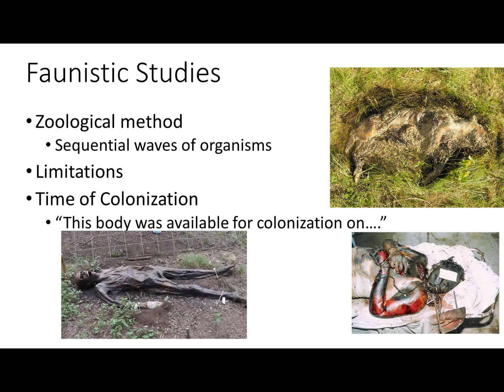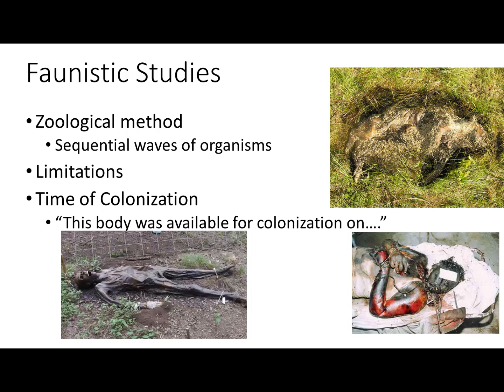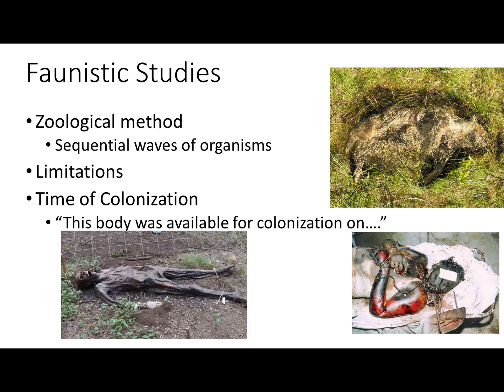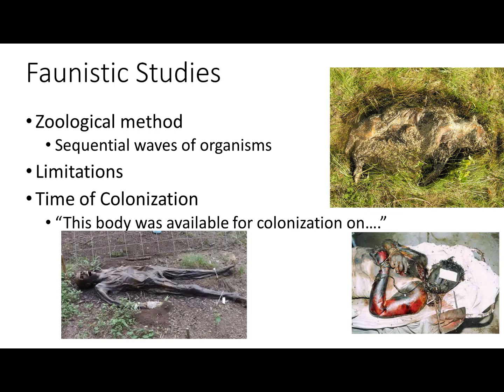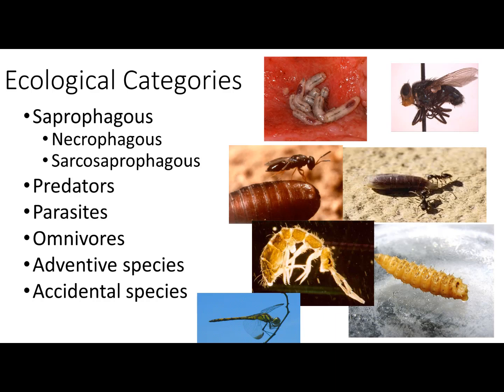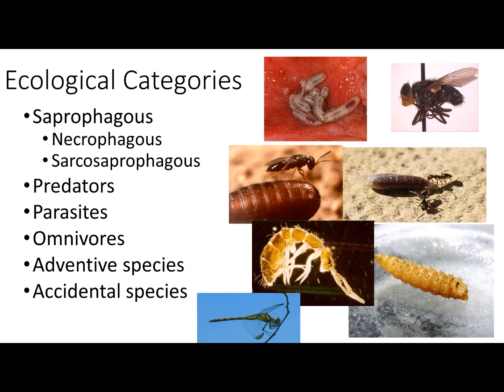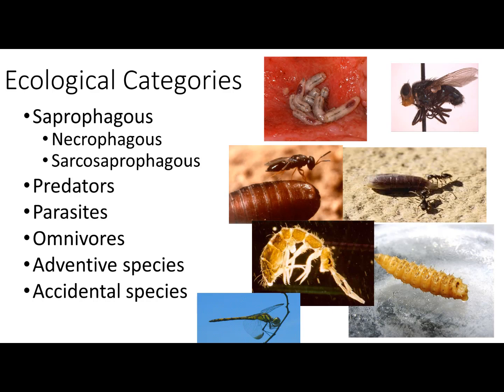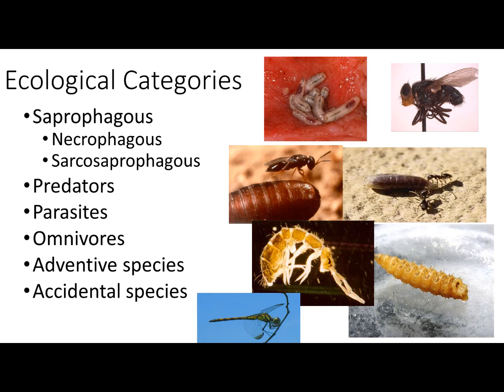12 1 Ecological Basis of Succession pt 1